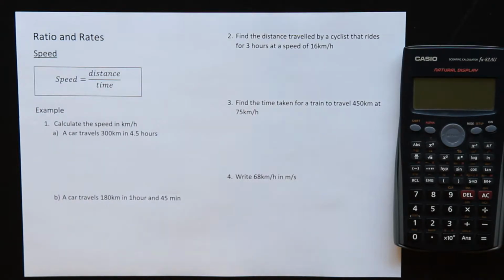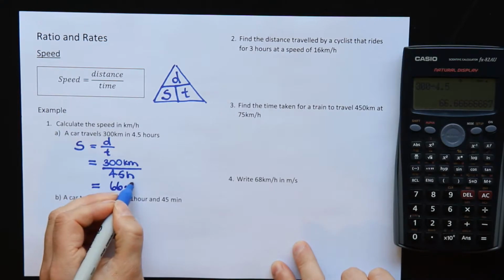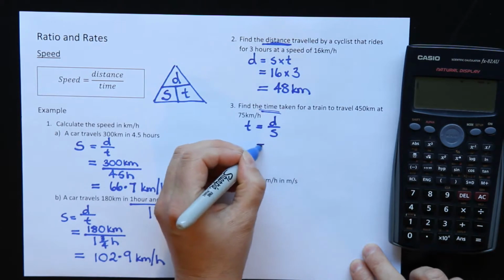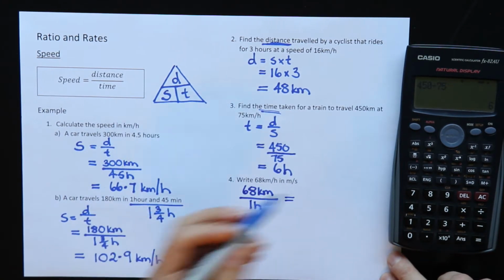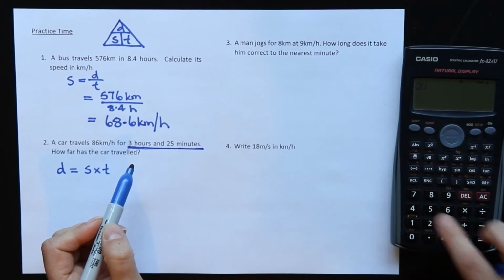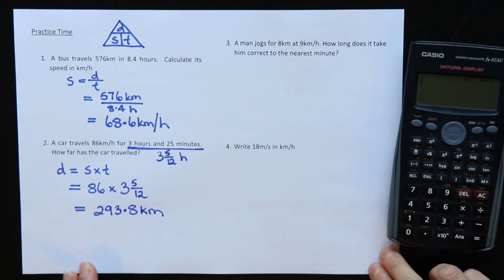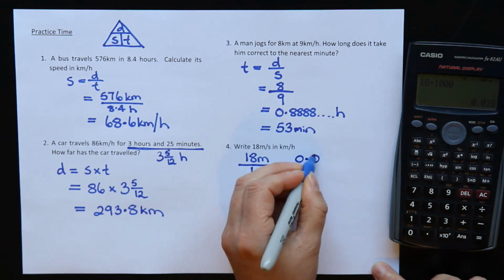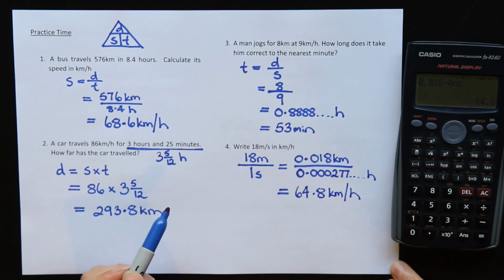Ratios and Rates - Part 8 - Speed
Speed is a special type of rate. Jo works through the  typical questions that you get in math around speed